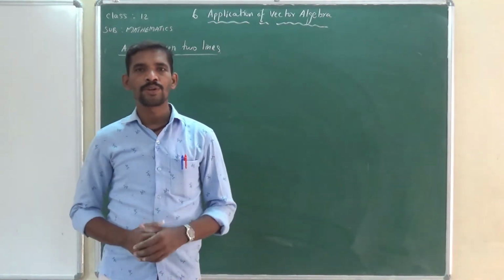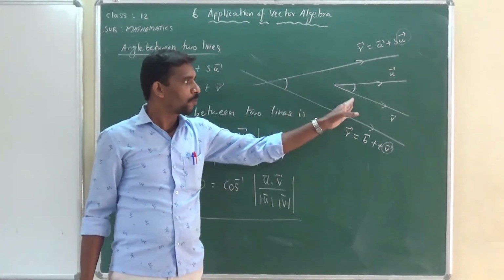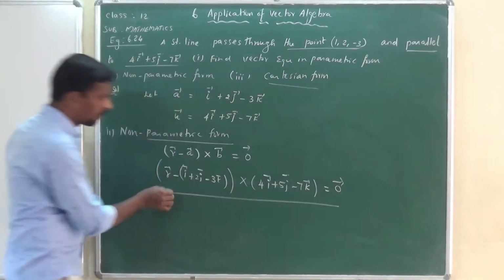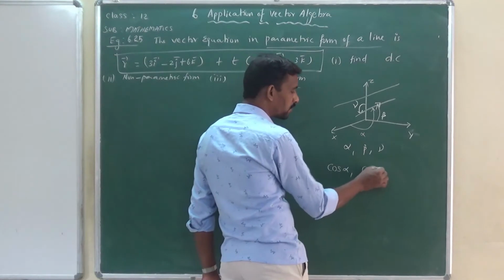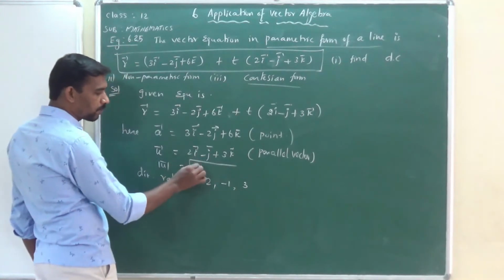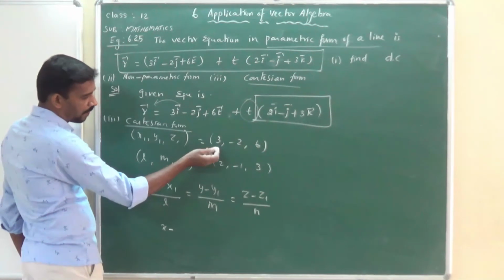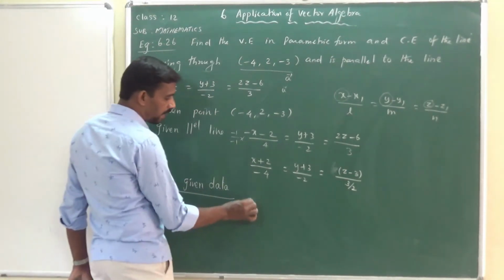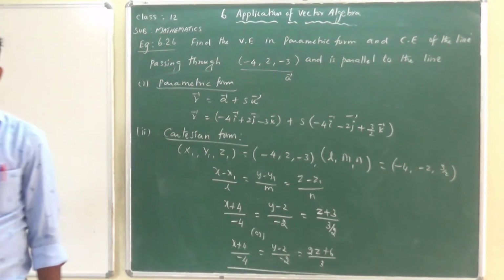12th Mathematics,Application of Vector Algebra,Example Problems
12th Mathematics,Application of Vector Algebra,Example Problems